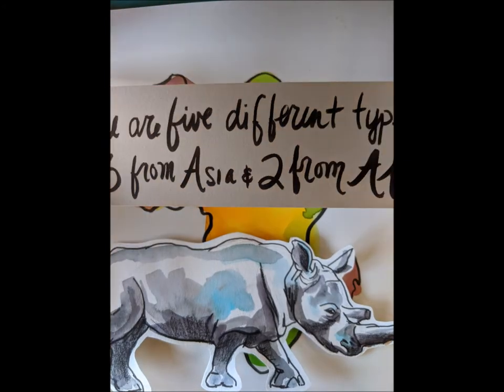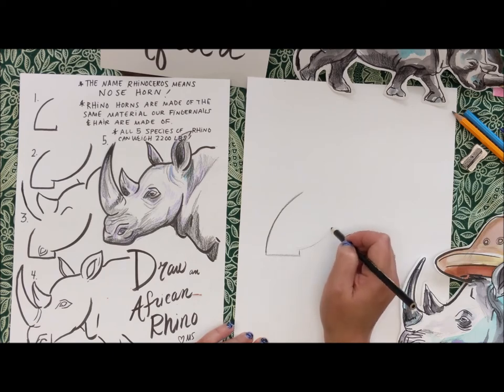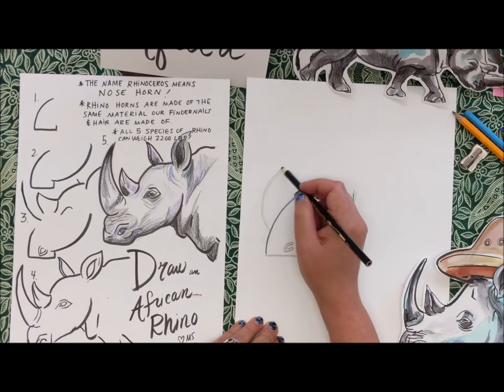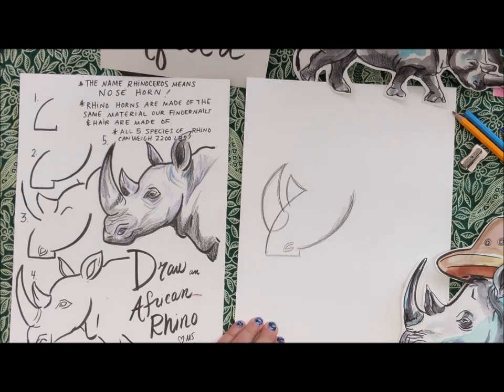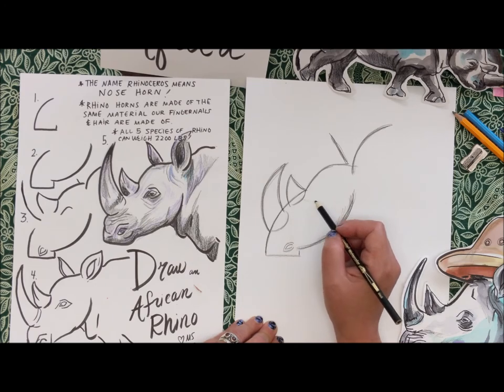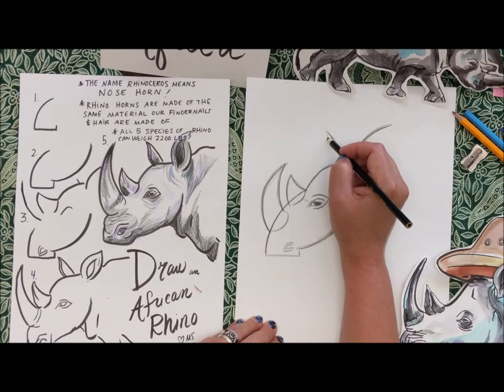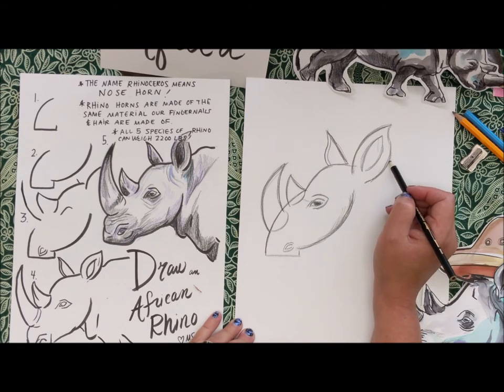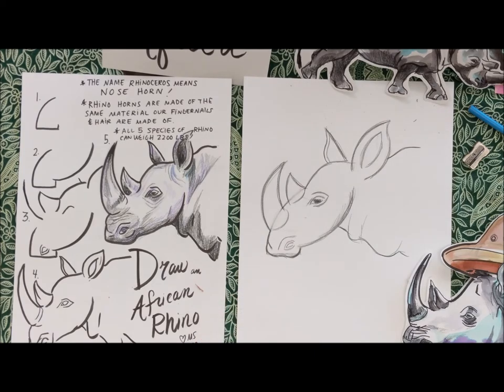Draw an African Rhino!